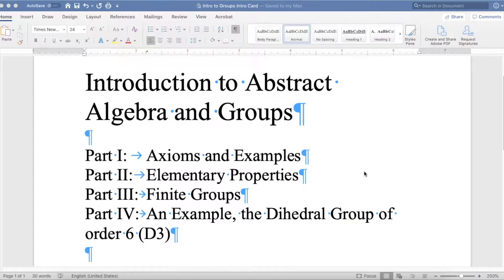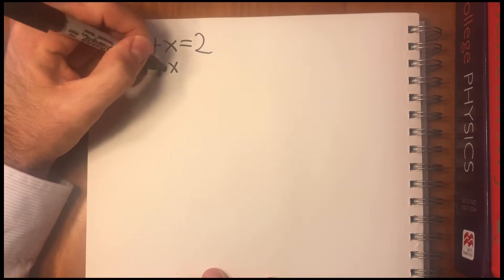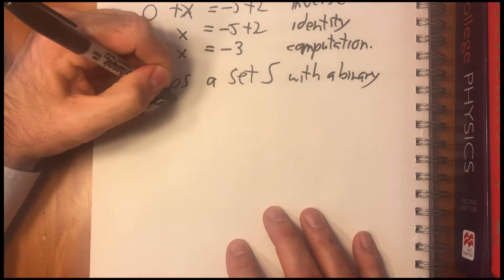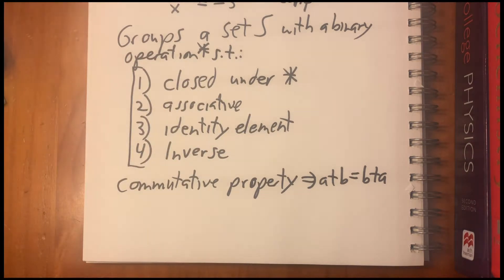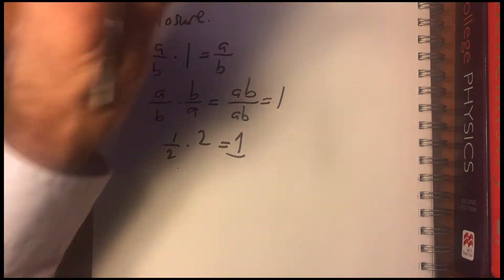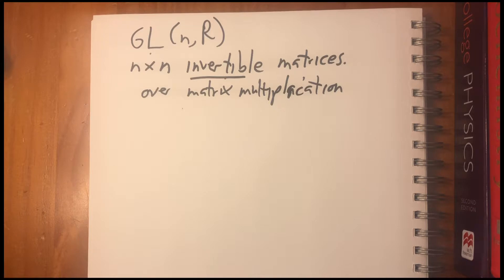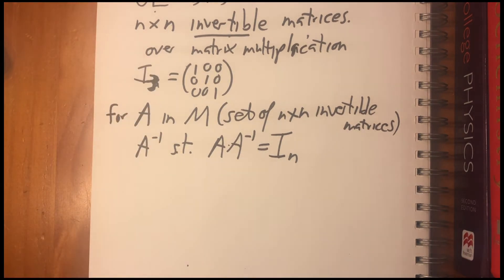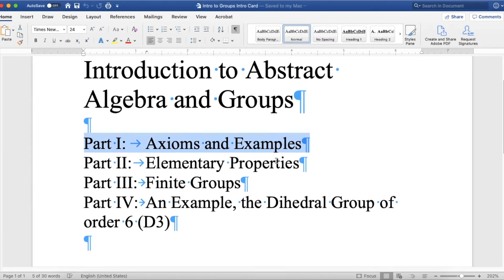Proof of Fermat's Last Theorem Intro #4.1.1.1 - Groups: Axioms and Examples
These four videos provide a basic introduction to Algebraic Groups and some of their properties.  I have split this topic into four parts.  This video is part 1, the axioms that define a group, as well as some examples.

Part 1:  Group axioms and some examples
Part 2:  Some elementary properties of groups
Part 3:  Finite Groups
Part 4:  An example, the Dihedral Group of order 6 (D3)

The next videos after these will be:
#4.1.2  Introduction to the projective plane and homogeneous coordinates
#4.3  Elliptic Curves over Complex Numbers
#5.  Then a very basic overview of Modular Forms, so he have a basic comprehension of what they are as well.
#6.  With a basic understanding of Elliptic Curves and Modular Forms, I will give you a brief history of the proof, then my basic understanding of Wiles' proof--how does Taniyama-Shimura (every Elliptic Curve is a Modular Form) imply Fermat's Last Theorem.  (This will be the culmination of these first five videos.  I think this video will already do a better job of explaining Wiles' proof in basic terms than any currently on youtube.)